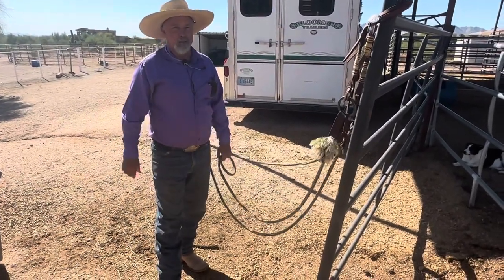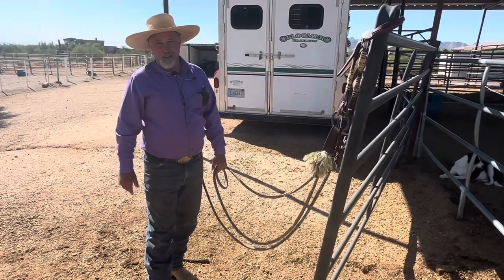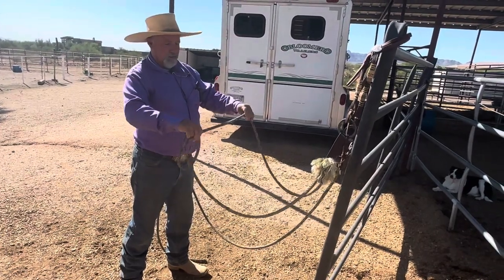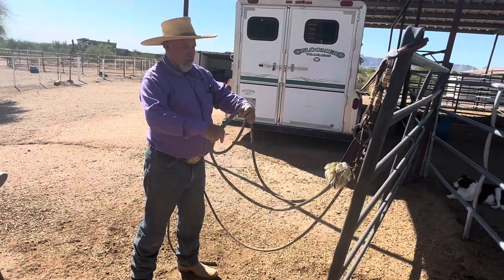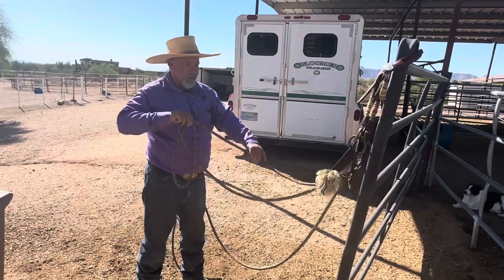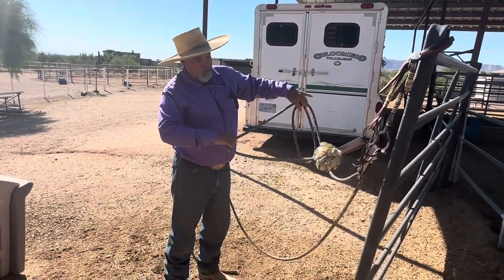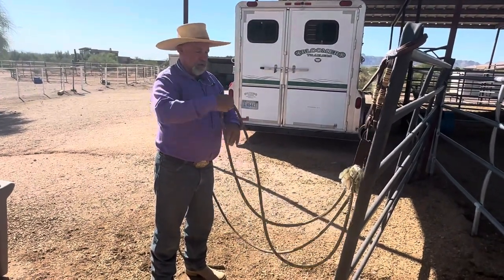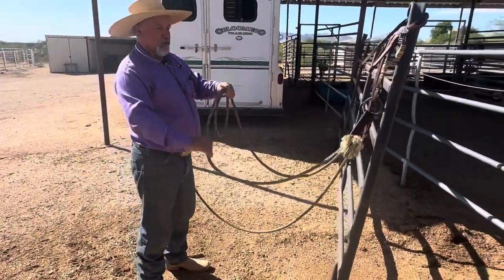Learning to manage your reins while you don’t have a horse